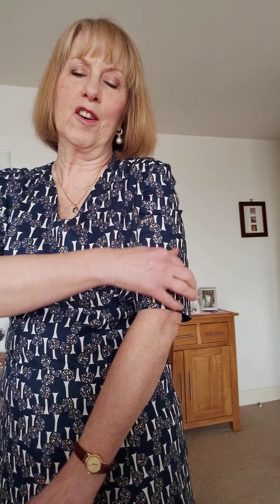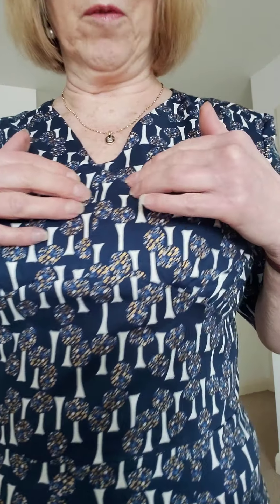my latest blog post, the dress that nearly never was. New Look 6594, a 1940's Tea Dress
sometimes the one garment you thought would be easy to sew turns out to be more of a challenge than you first imagined. do read the blog post